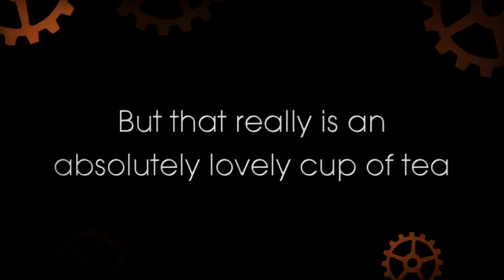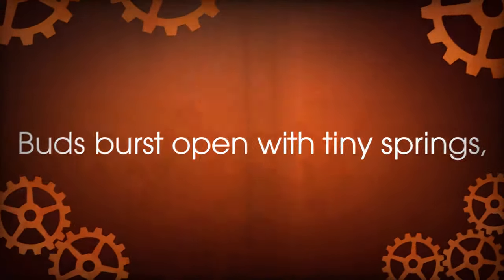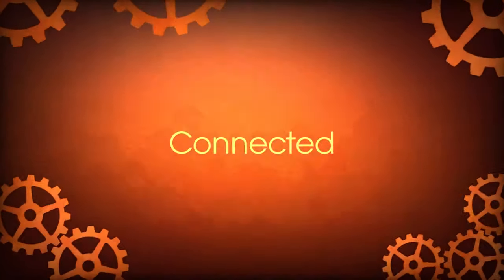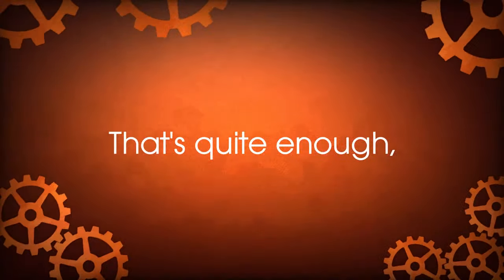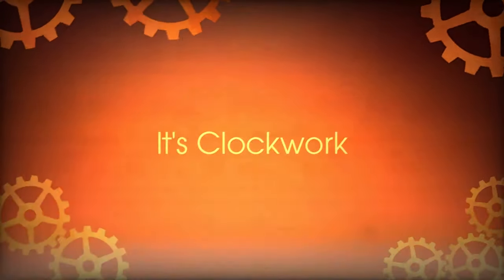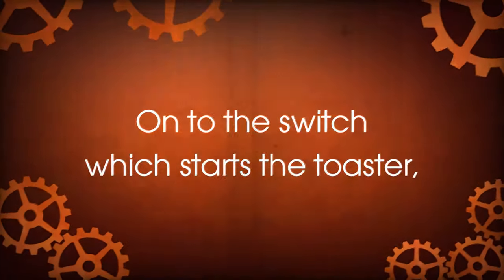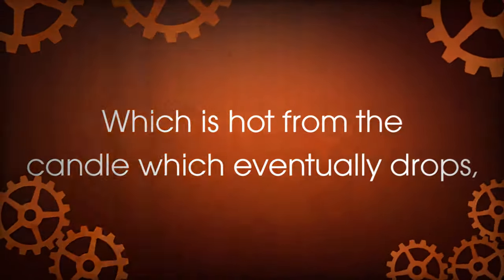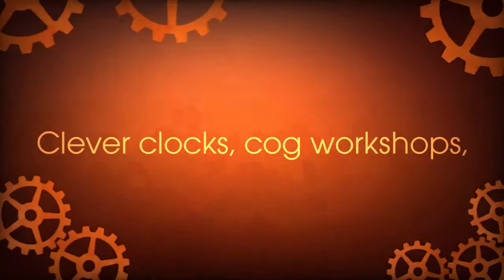CLOCKWORK | Lyrics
This song makes my brain go tick tock